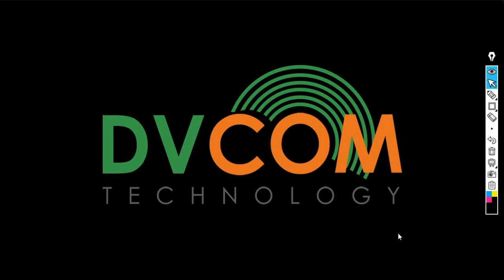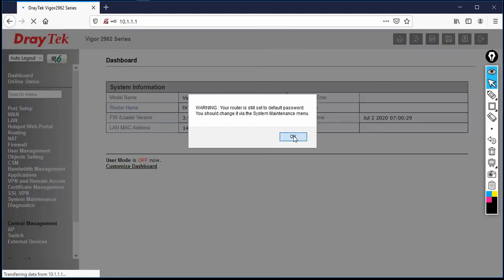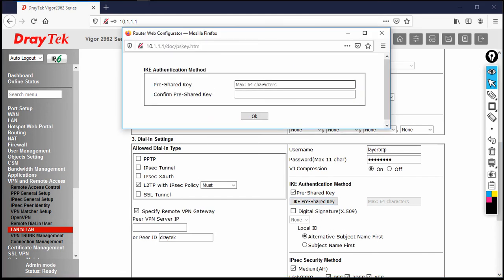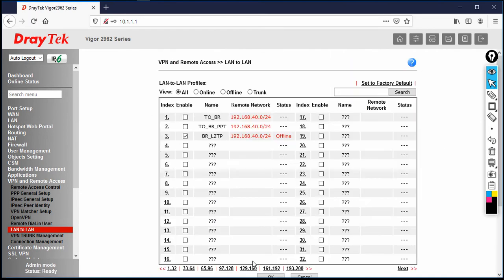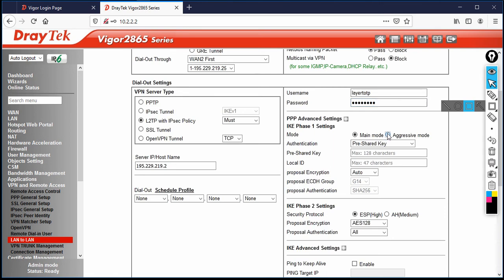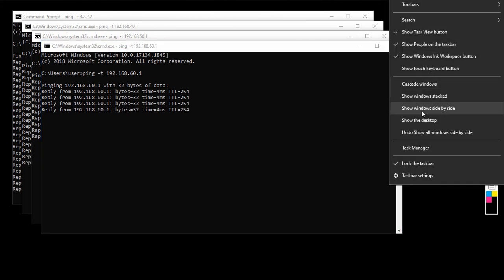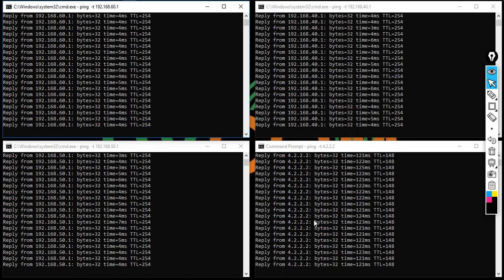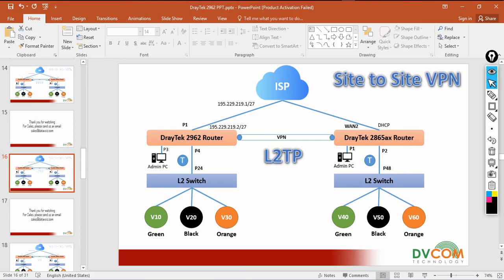DrayTek Site To Site VPN (L2TP) | Vigor2962